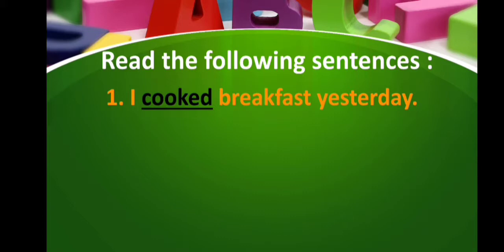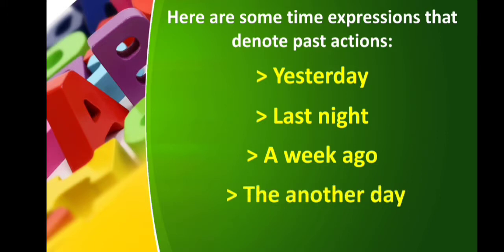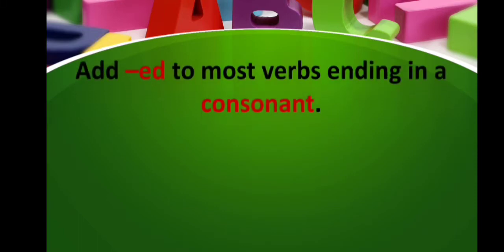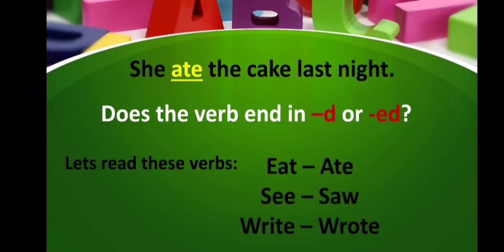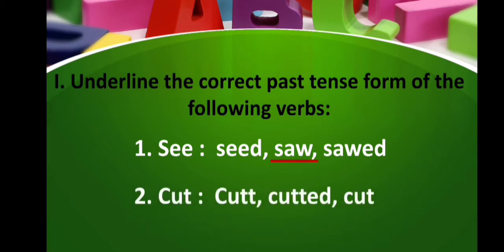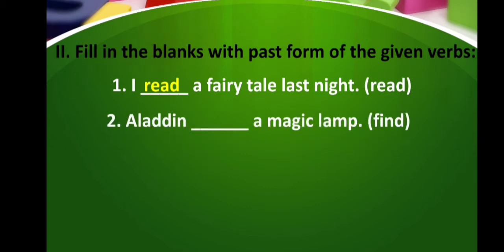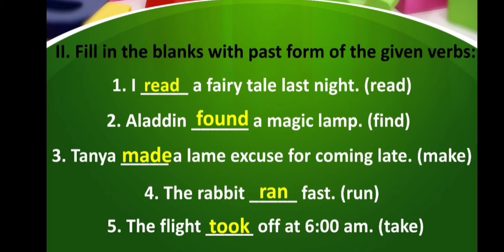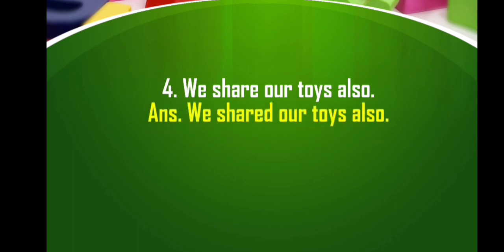Lesson 13 || Simple Past Tense || Explanation with Examples || Solved Exercises